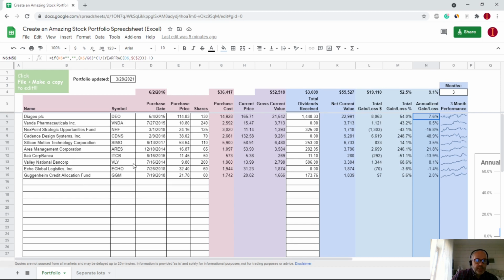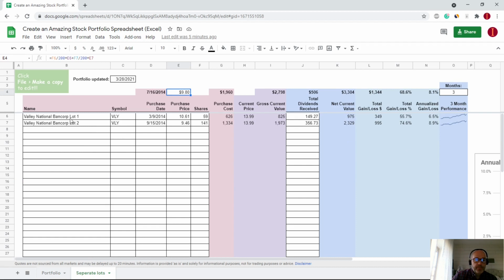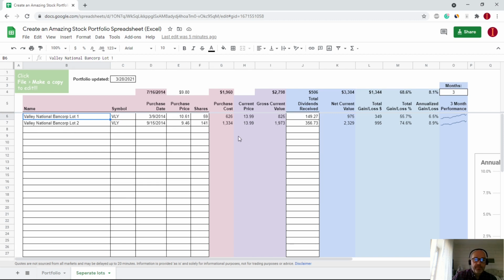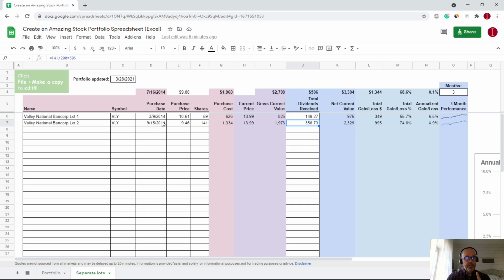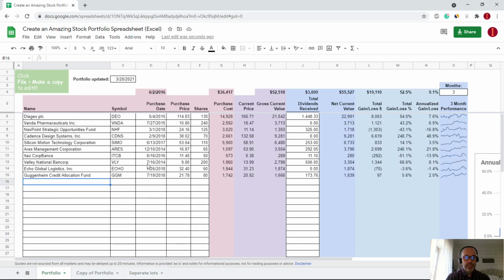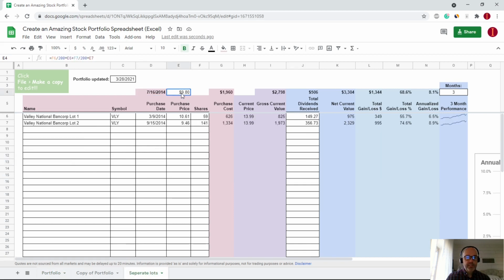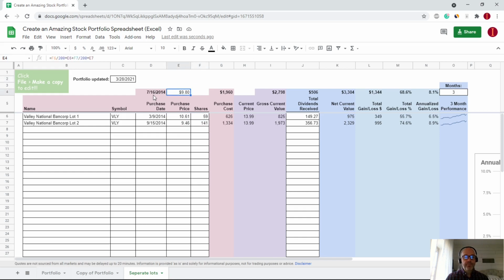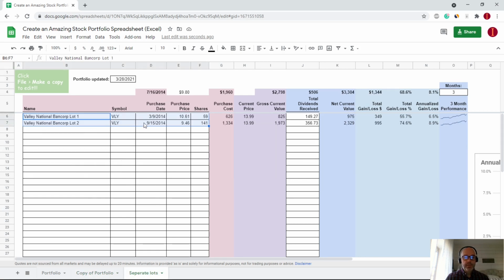Accurately Track the Performance of Different Lots in Your Portfolio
I’ve got another video here regarding some of the questions I’ve received about the Creating an Amazing Stock Portfolio Spreadsheet in Excel video and post.

Particularly, this time, I want to address a question I get pretty often, which is what to do if you have different purchase dates for different lots of the same stock. That is actually a good question. It’s not really obvious how to handle that, but I’ve got two ideas for how you might go about it.

Separate lots in the Stock Portfolio Spreadsheet
We’re looking at the spreadsheet here and in particular, we’re going to be looking at this company this Valley National Bank Corp (VLY). See all the pertinent details right there. Let’s pretend this is your portfolio this Valley National Bank Corp you purchased in two separate lots.

One of the two things you can do is simply list the two separate lots in your portfolio. Something like this. Valley National Bank Corp lot 1 and lot 2.

I want to leave the symbol VLY, of course, and not put any sort of indication of different lots there. Because the GOOGLEFINANCE function wouldn’t recognize it.

Then, if you look here, we’ve got two separate lots and one was purchased on March 9, 2014, at $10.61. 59 shares. This is the number of dividends received on that particular lot.

Then, you’ve got your second lot here. Purchased on September 15, 2014, at $9.46. A cheaper price and 141 shares. Here you can see the dividends you’ve received.

Grouping separate lots together
You can list them out like that and look at the performance of each lot separately. Or, you can do something similar to what I’ve done here for my example.

If you take the portfolio and the worksheet and duplicate it, okay, so you got a copy there. Then you can delete everything out and if you type your separate lots in here. What it’s going to do, at the top, is give you the information you would need but in one single lot.

So, see what it did here, based on these purchase dates and number of shares, it gave me a purchase date of 7/16/14. That matches what’s here

I’ll get the purchase price in just a second.

Of course, you’ll know the sum total of the shares you have. You put that in there. And, you’ll know the sum of the dividends.

Weighted average purchase price
Then all that’s really left, if you want to group it all together into one entry, is to come up with a weighted average purchase price. You can see that I did that here. All I did was take the number of shares divided by 200 (my total number of shares) and took it times the first purchase price.

Then, 141 shares divided by 200 and took it times the second purchase price. So, that gives me a weighted average purchase price right here.

If you don’t want to do separate lots in the portfolio – make a copy of the worksheet, clear everything out, and type your separate lots in there. Most of the information you’re going to need is going to be automatically calculated for you. All you’ve got to do is come up with this weighted average price.

So, hopefully, that gives you an idea of how to deal with this particular issue

Thanks to the people who’ve emailed, commented, and brought that up; and hopefully, that helps.